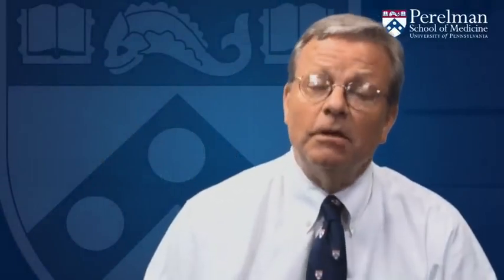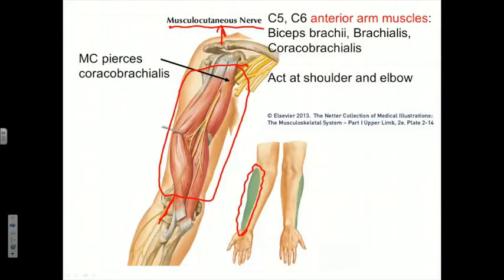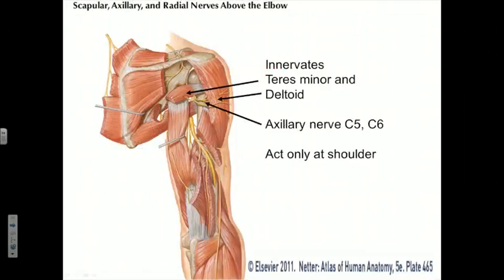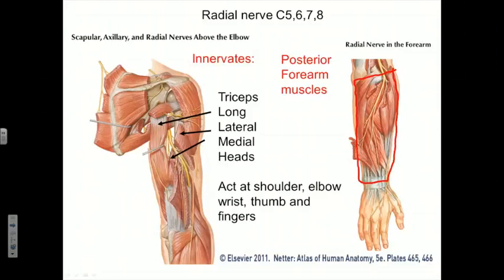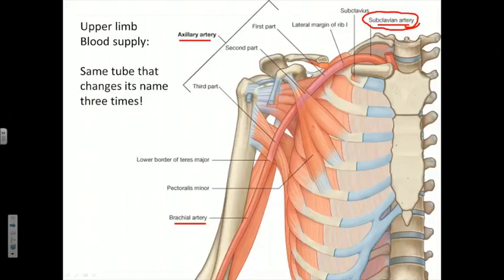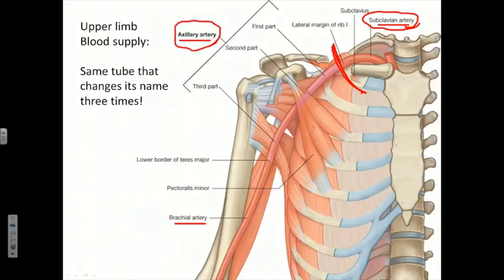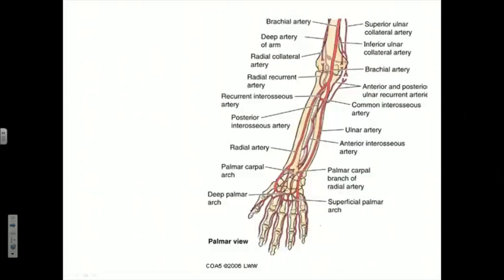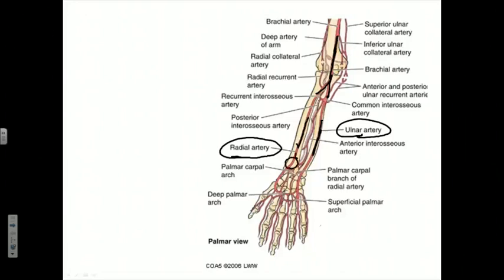2 3 Lecture 7 The Brachial Plexus Sensory and Blood Supply 19m39s